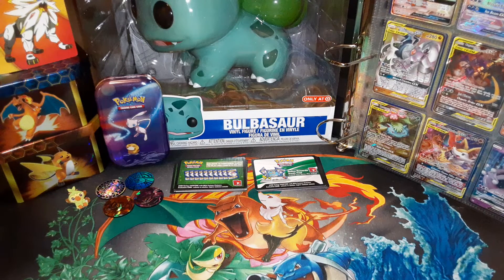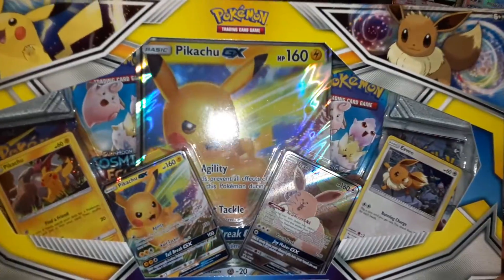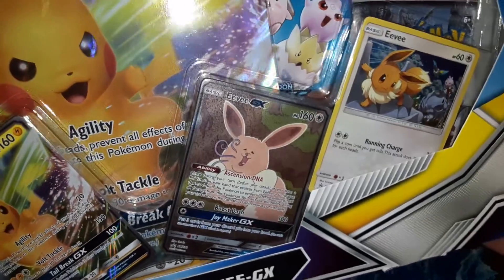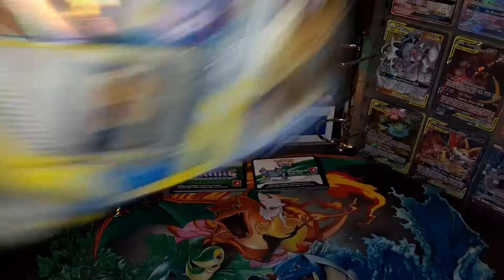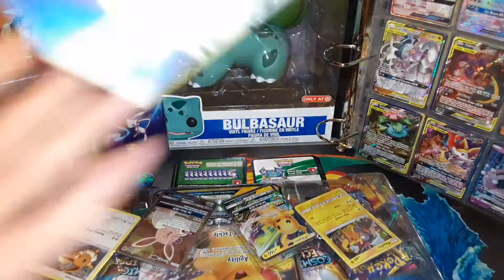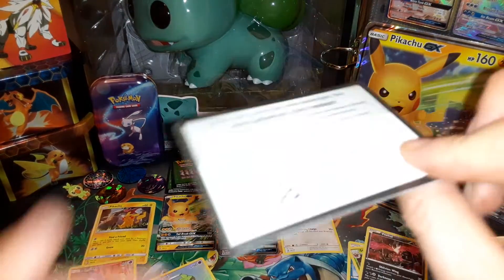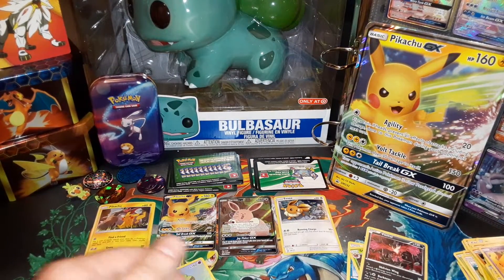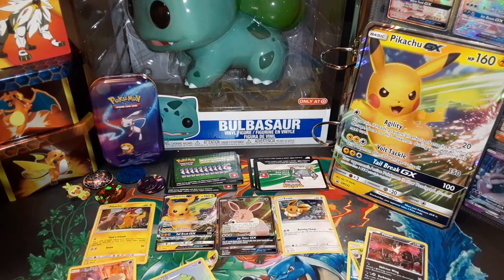Pikachu GX and Eevee GX Box Opening! 2020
Pokemon TCG